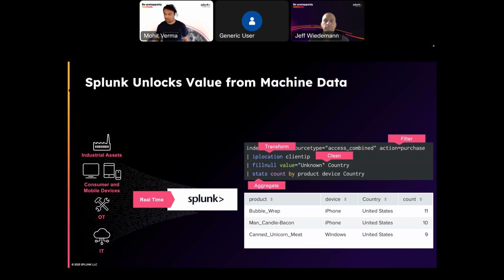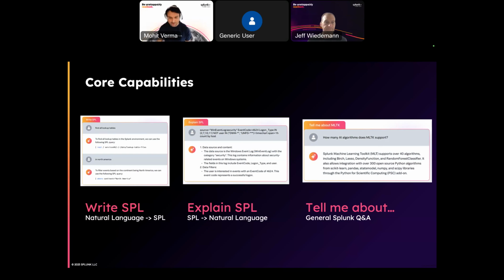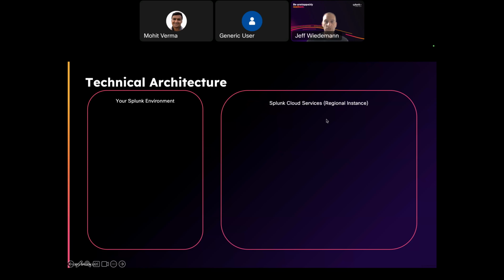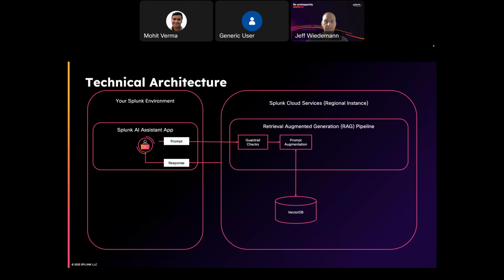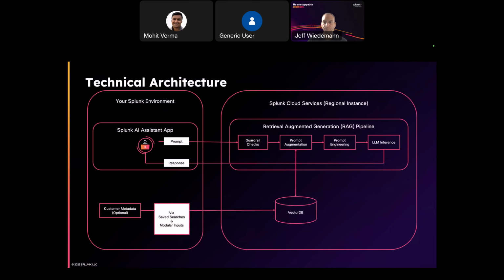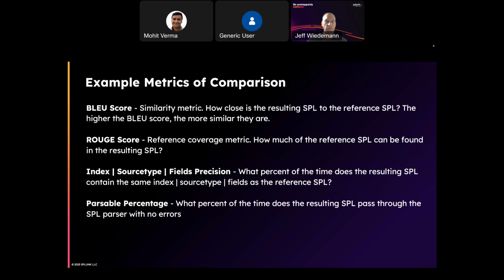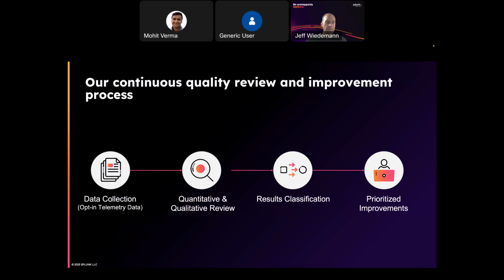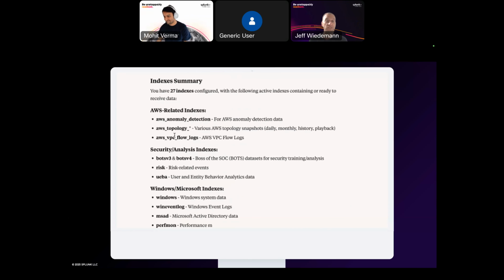Tech Talk - Get Operational Insights Quickly with Natural Language on the Splunk Platform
Join Jeff Wiedemann, Director Technical Marketing Manager AI, and Mohit Verma, Principal Product Manager AI, to see how you could be using built-in AI in Splunk to increase your productivity and effectiveness when it comes to extracting operational insights in Splunk Platform irrespective of your Splunk proficiency.
Learn how Splunk infuses AI in a safe, compliant and responsible manner that does not put your company at risk.